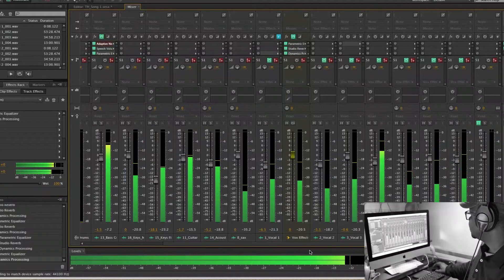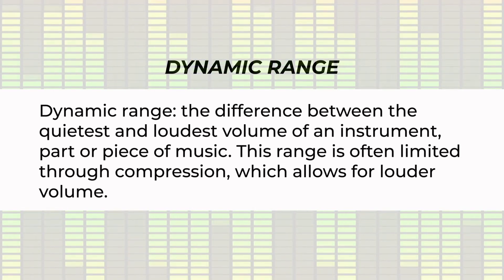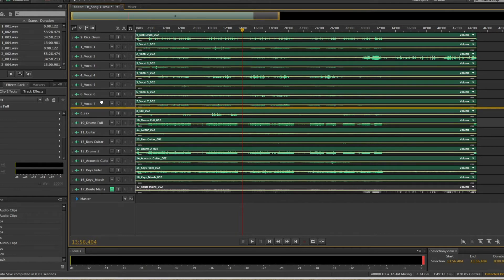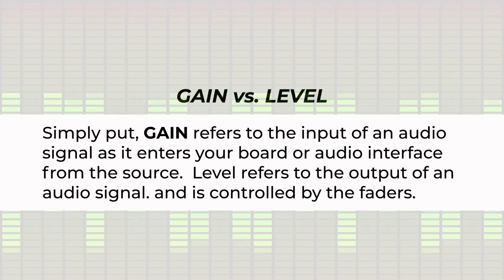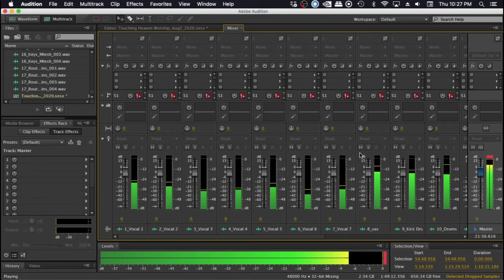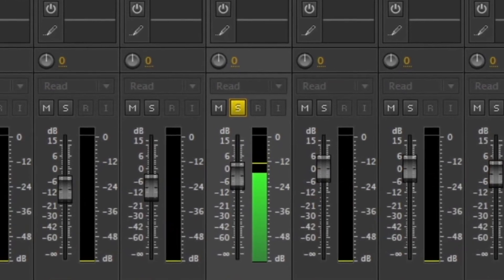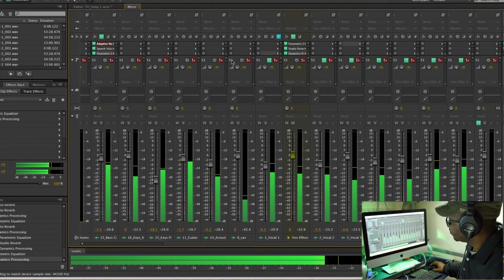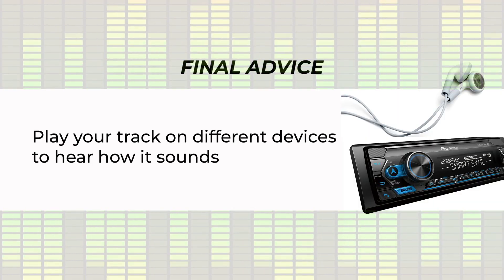Learn Sound Mixing Basics in Adobe CS6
Mixing is an integral part of music production but it's also very specialized. If you've ever wanted to try your hand at it then dive right into this introductory tutorial into mixing. Adobe CS6 is used to demonstrate basic principles that apply to any DAW (Digital Audio Workstation). Start here and grow.